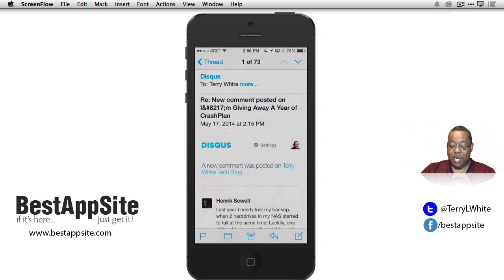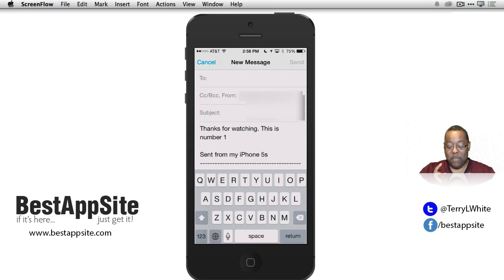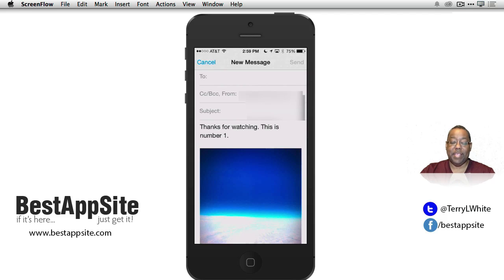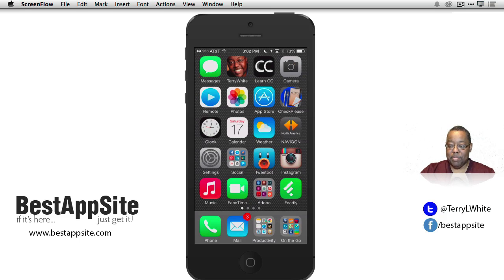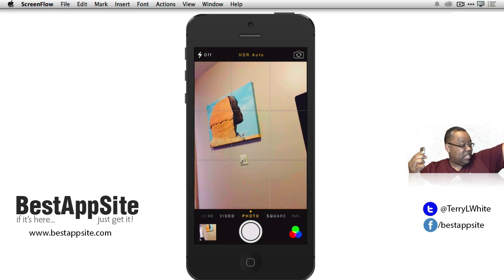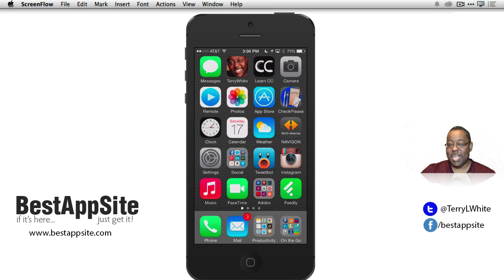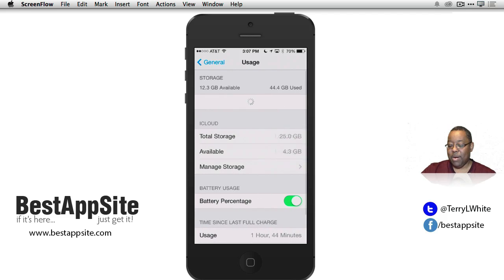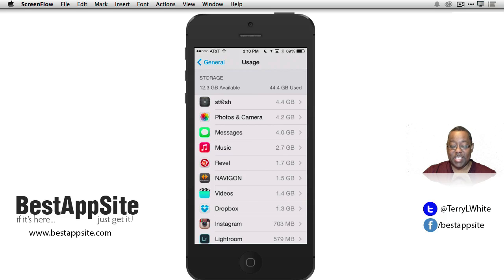10 iPhone Tips and Tricks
Terry White shares 10 of his favorite iPhone Tips and Tricks for iPhone users on iOS 7.